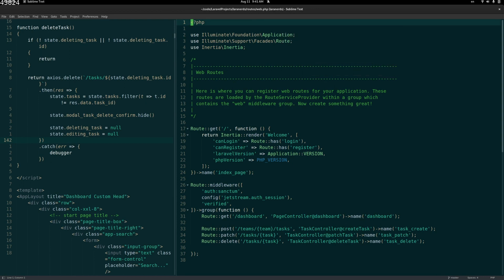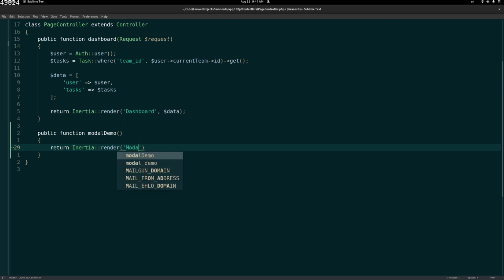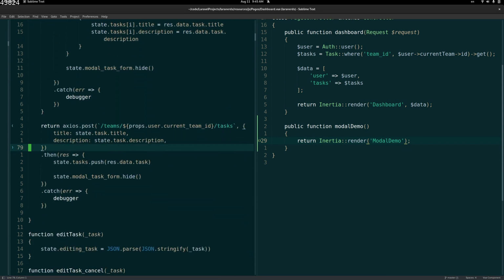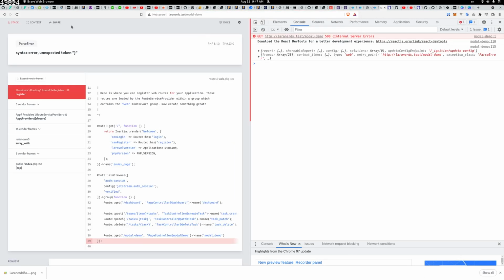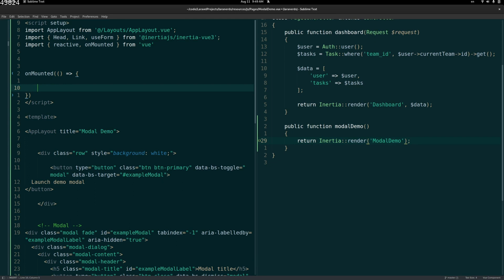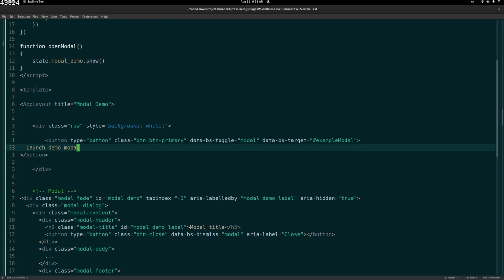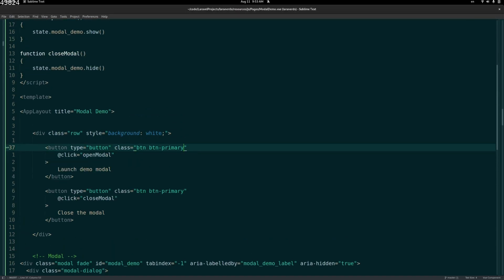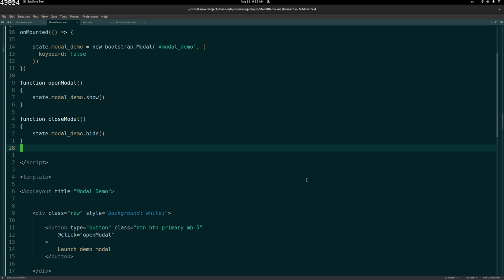Tutorial: Bootstrap 5 Modals with Vue 3 and Laravel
It took a while before I finally got comfortable with using Bootstrap Modals in a variety of workflows.

This is a simple example of how to wire up a modal in a Vue 3 application.

And checkout the correct branch and tag:

`git checkout modal_demo_1`

If you'd like to be notified of new content posted here on YouTube or elsewhere and sign up.